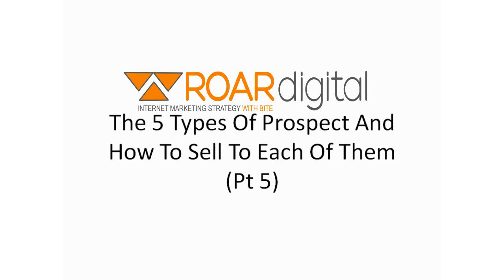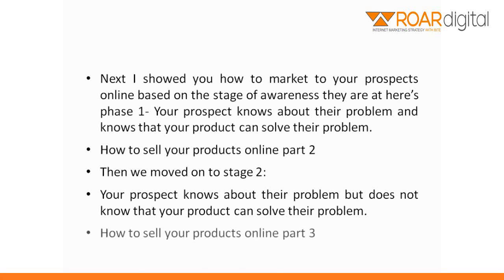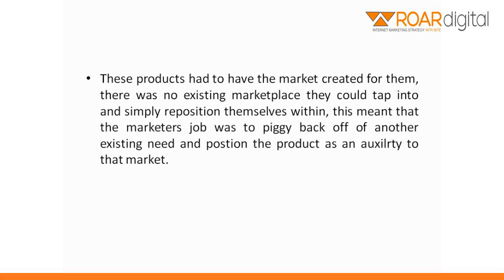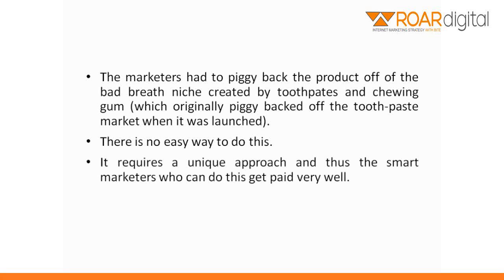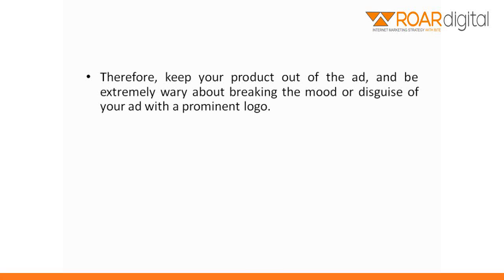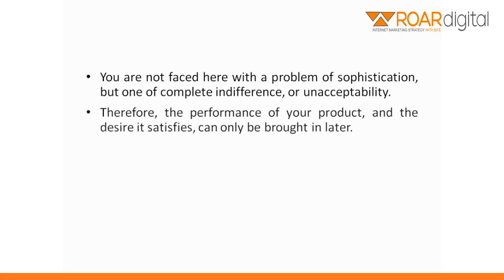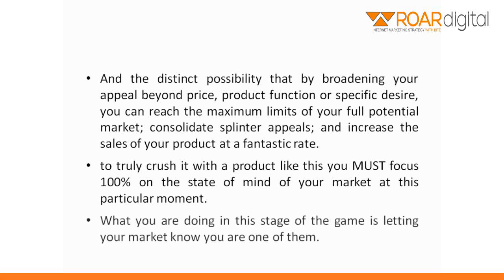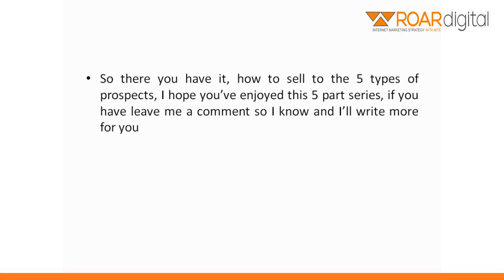The 5 Types Of Prospect And How To Sell To Each Of Them (Pt 5)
- In my previous posts we started the process of how to market your products and services to your prospects depending on what stage on their awareness cycle they were at, here I outlined those 5 stages of awareness for you
How to sell your products online part 1
Next I showed you how to market to your prospects online based on the stage of awareness they are at here's phase 1- Your prospect knows about their problem and knows that your product can solve their problem.
How to sell your products online part 2
Then we moved on to stage 2...